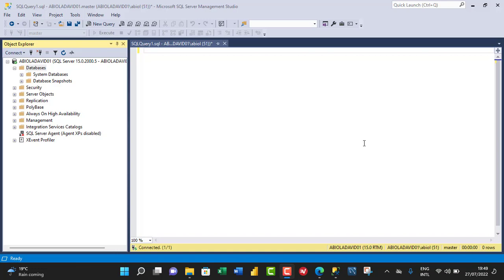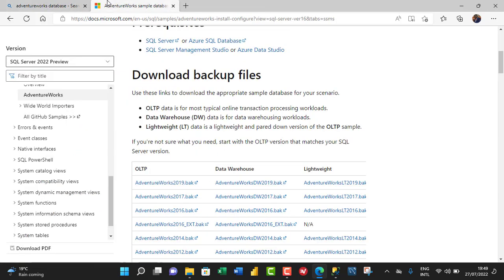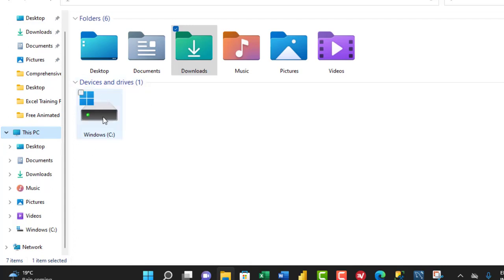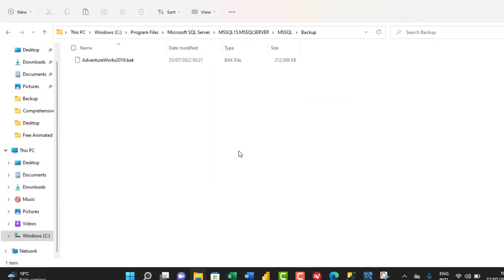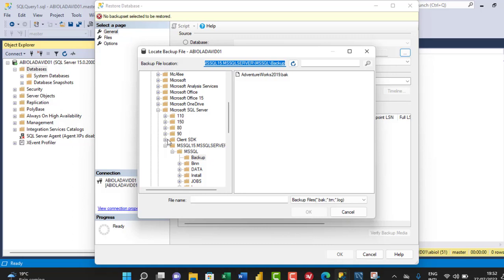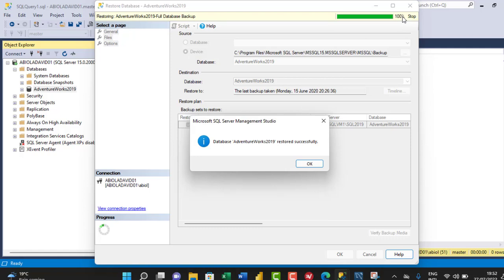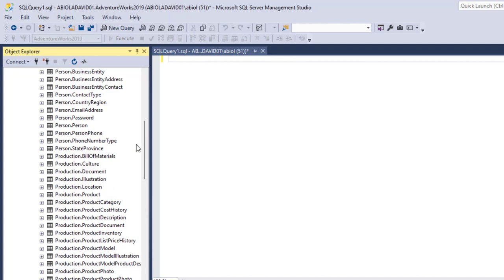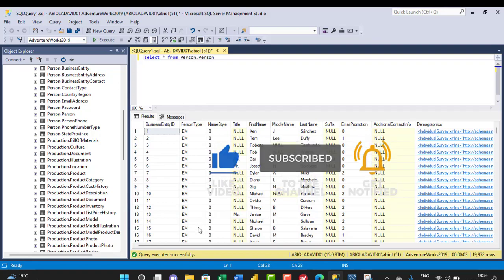Download and Restore AdventureWorks2019 Database to SQL Server Management Studio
In this Microsoft SQL Server tutorial, we learn how to download and restore AdventureWorks2019 Database to SQL Server Management Studio using Backup Technique.